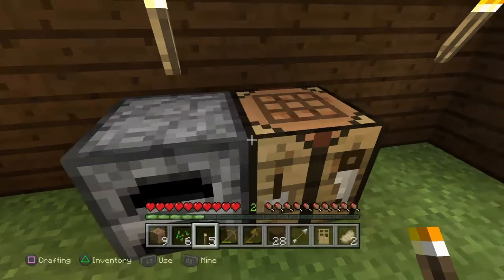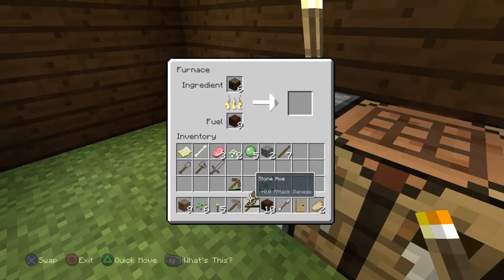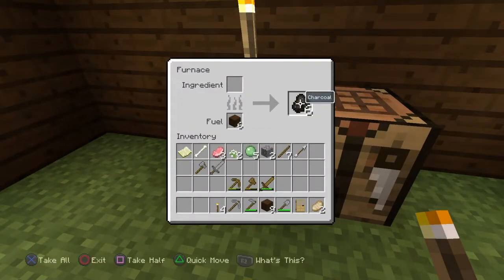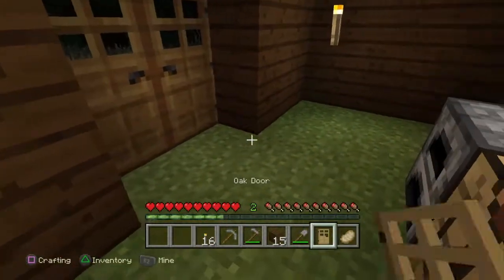Hardcraft: Day 2: Things are getting better (3)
I've made it through the first night, but the second night is approaching fast. Also, I might not last long unless I start a wheat farm to help keep my hunger bar topped up.